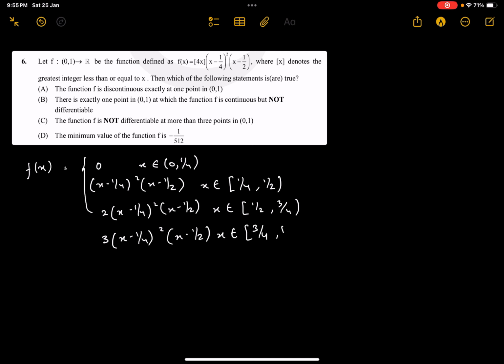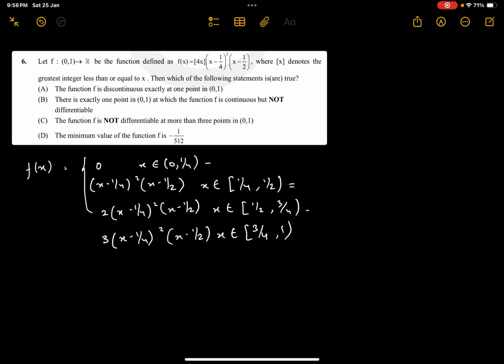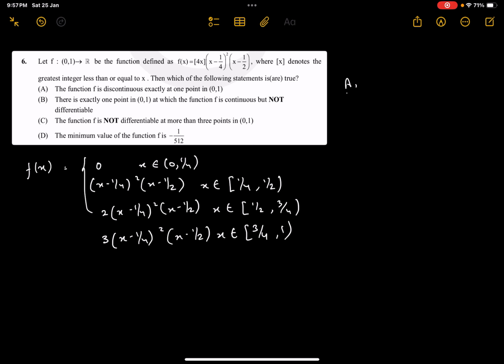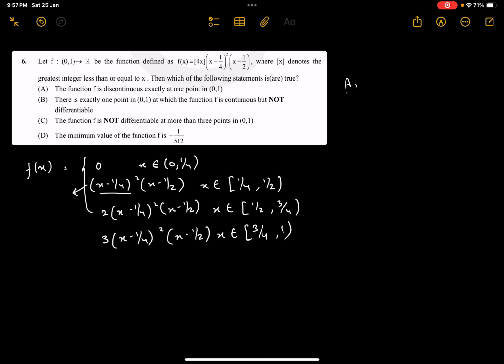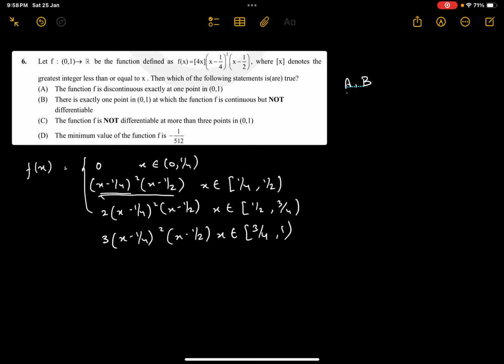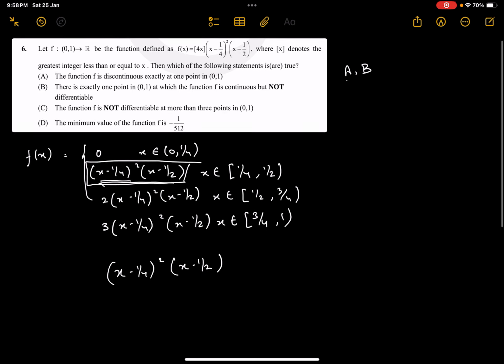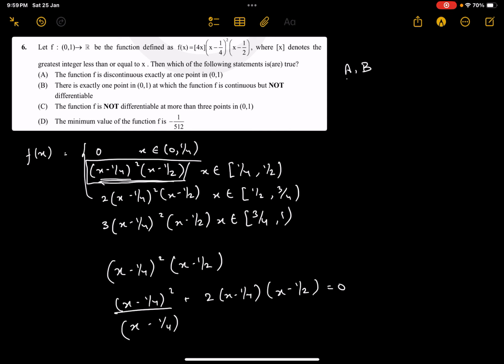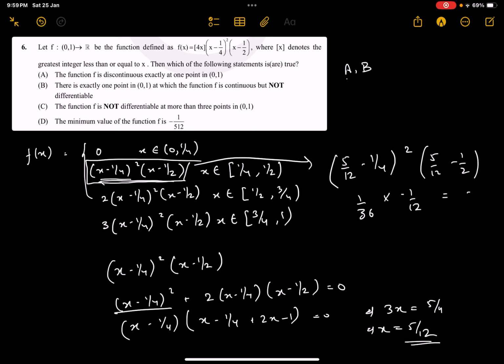JEE ADVANCED 2023 P2 Q6